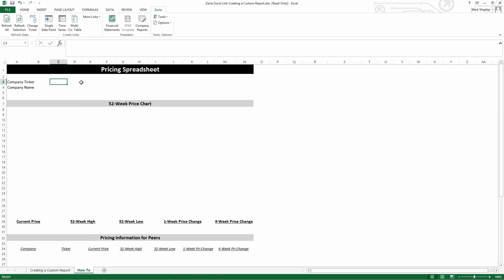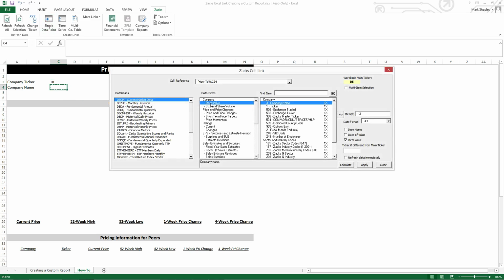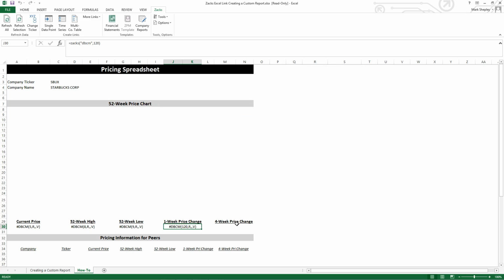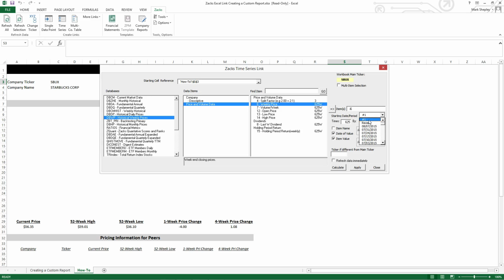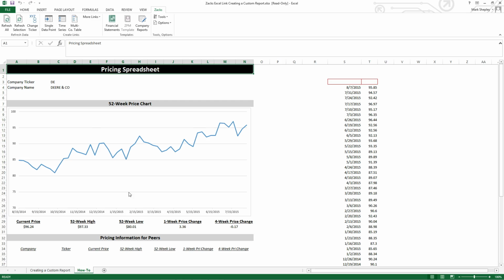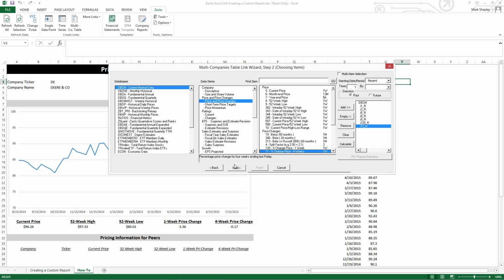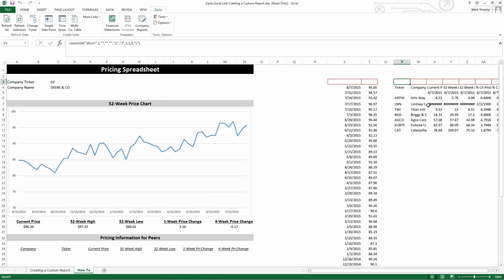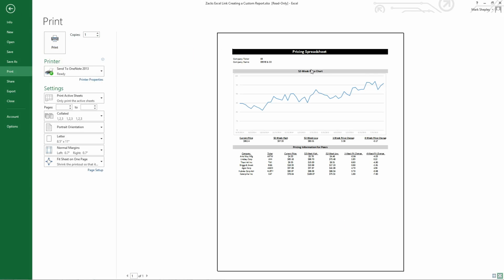Zacks Link How to Create a Spreadsheet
With Zacks Excel Link, bring up to 30 years of company financial and performance data into your Excel spreadsheets. This video is a demonstration on how to bring together all of the functions in Zacks Excel Link and give a step-by-step guide to building a custom spreadsheet.